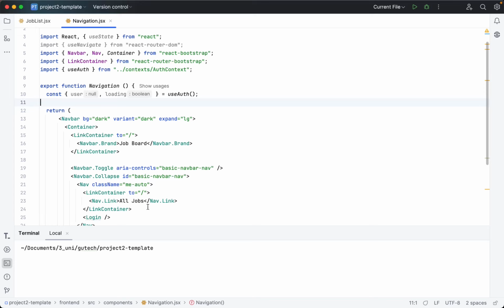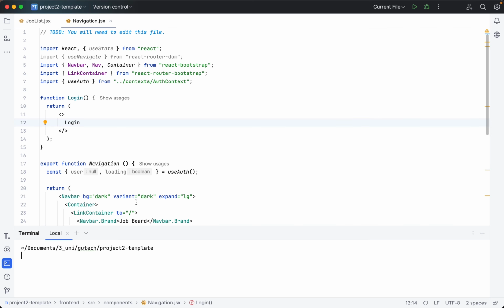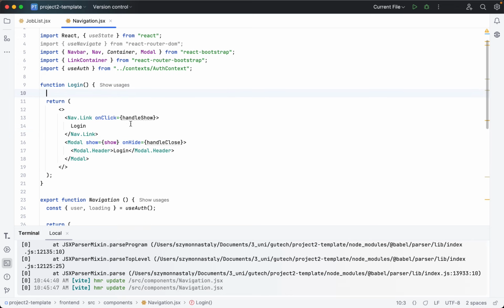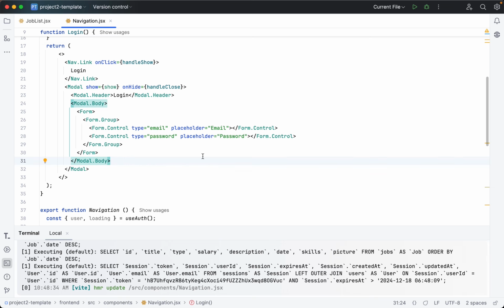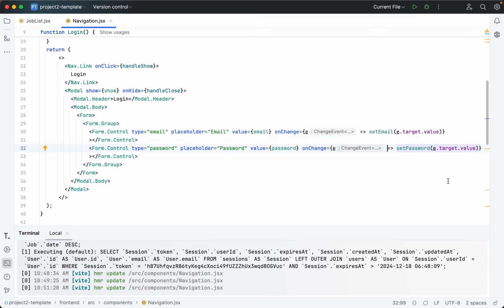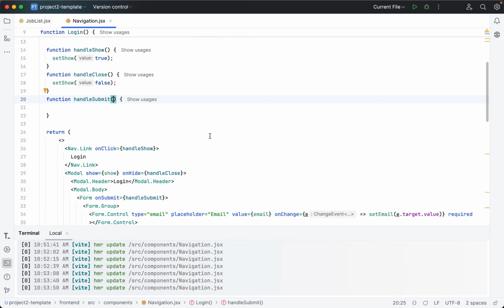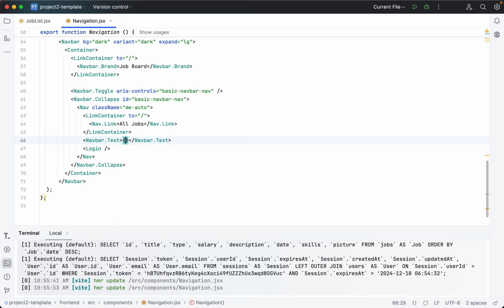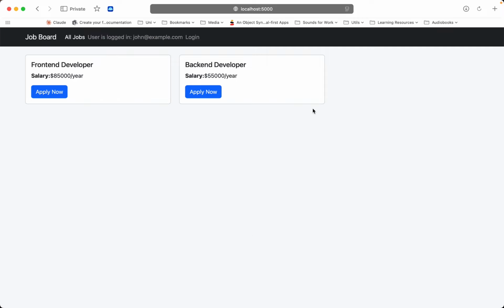Tutorial 5: Login functionality